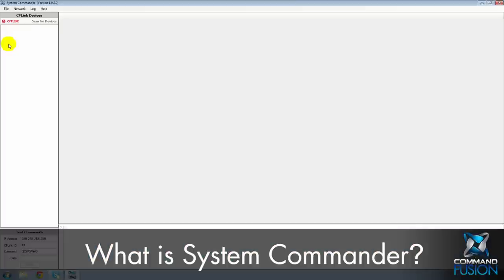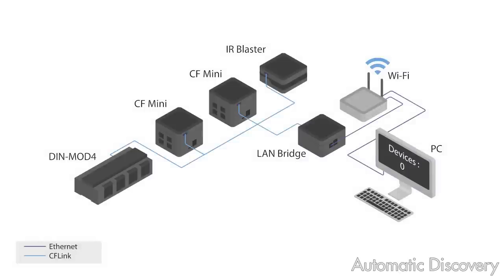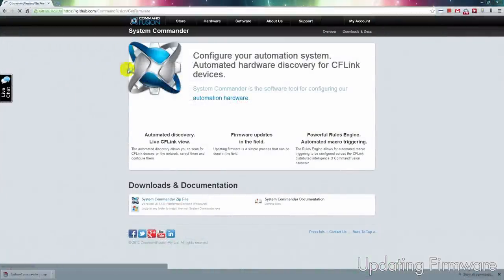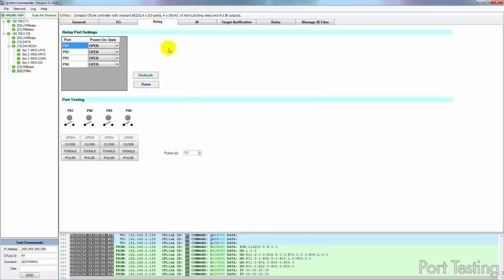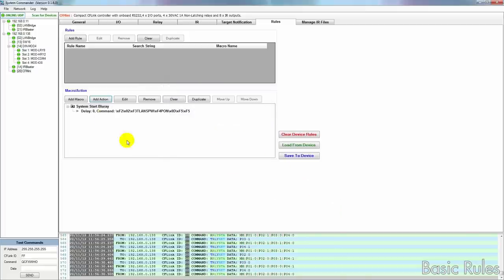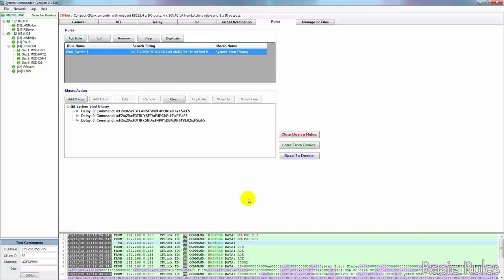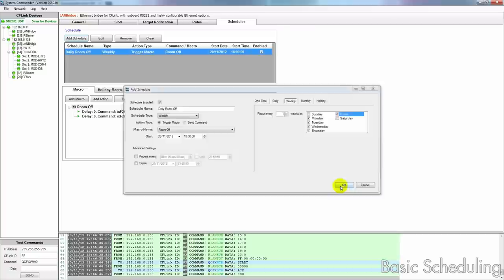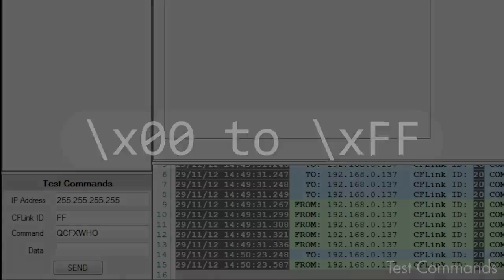CommandFusion System Commander Quick Start Guide / Tutorial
A quick start overview of the CommandFusion System Commander software. Use this software to configure your CommandFusion automation and control hardware.

In this video we cover the auto discovery feature, updating firmware, auto id conflict, rules, scheduling and more.

To find a certain section of the video quickly - click the times listed below for the section you are interested in.

Introduction 00:15
Installation 00:46
Interface Overview 01:01
Auto Discovery 02:27
Updating Firmware 05:31
Auto ID Conflict Resolution 06:37
Basic Configuration 07:22
Port Testing 08:30
Basic Rules 09:39
Basic Scheduling 14:37
IR File Management 18:12
Test Commands 19:50

This video includes English captions if required.